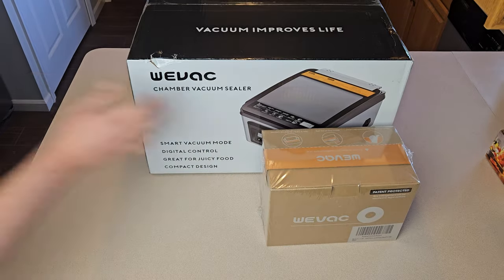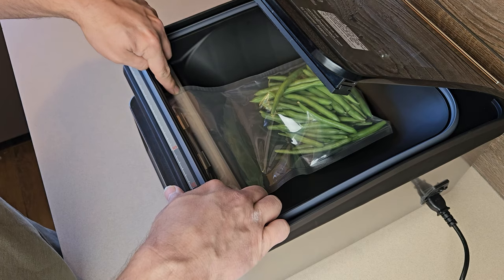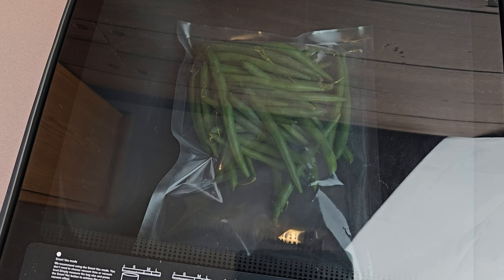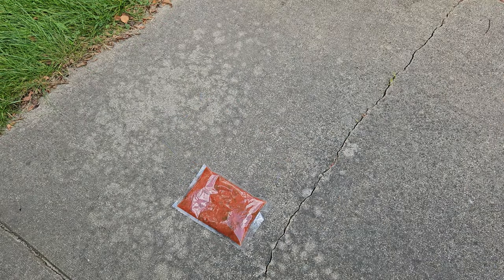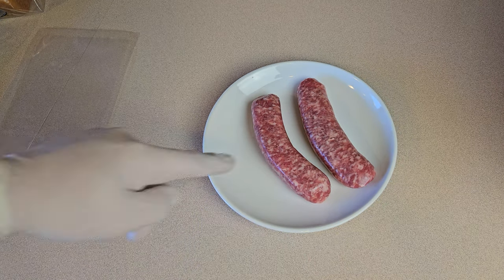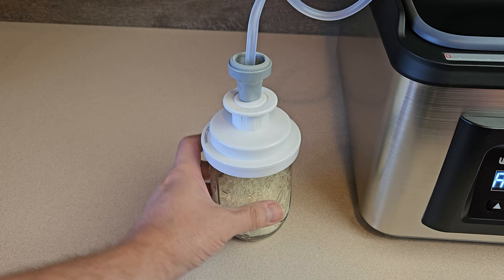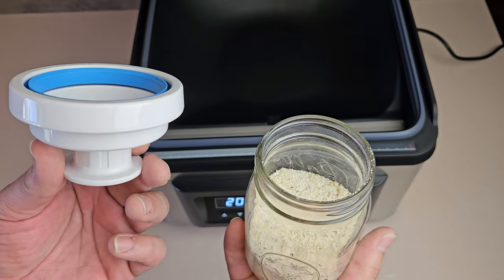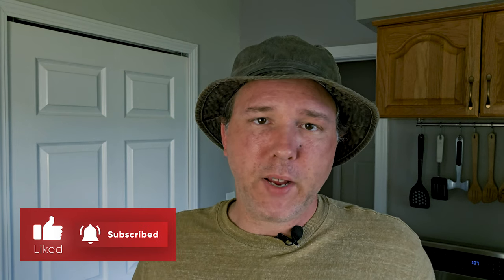Wevac CV12 Chamber Vacuum Sealer Machine - Unboxing, Review, and Comparison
Today I'm unboxing and testing out the brand new Wevac CV12 chamber vacuum sealer machine. Unlike an external suction-style vacuum machine like a FoodSaver, a chamber machine uses a vacuum chamber to seal and preserve your food. A superior piece of equipment for sealing anything liquidy or juicy, I'm excited to put this machine through the paces and see what it can do.

Wevac CV12 Chamber Vacuum Sealer

00:00 - Intro
01:03 - Unboxing & Setup
02:02 - FoodSaver Comparison
03:18 - Sealing Vegetables
05:16 - Sealing Liquids
07:12 - Liquid Disclaimer
08:01 - Sealing Meat
08:54 - Dry Sealing
09:16 - Accessory Port
10:20 - Mason Jars
11:26 - Pros & Cons
12:46 - Bags & Rolls
13:13 - Conclusion